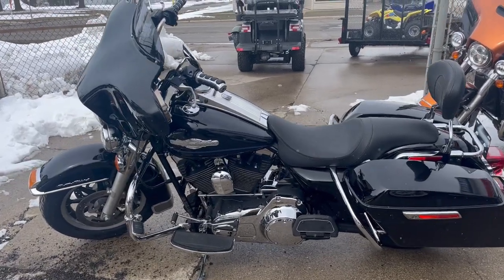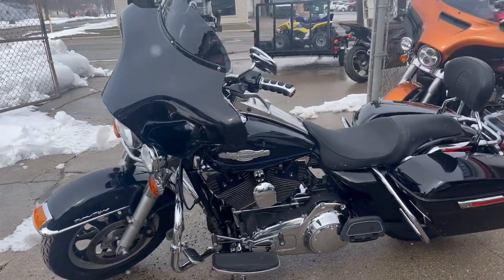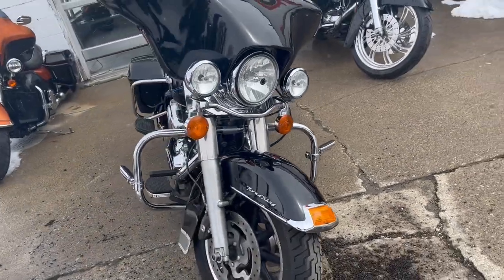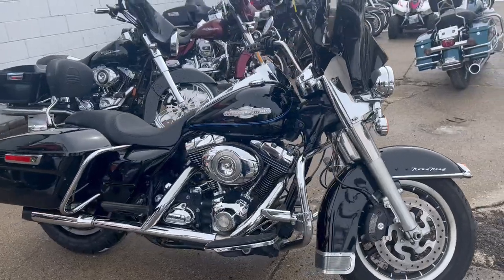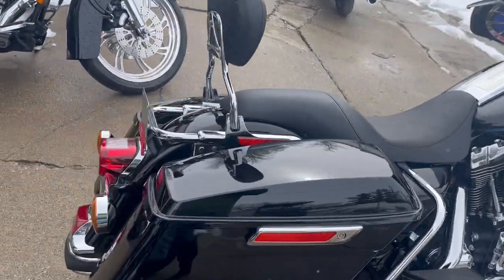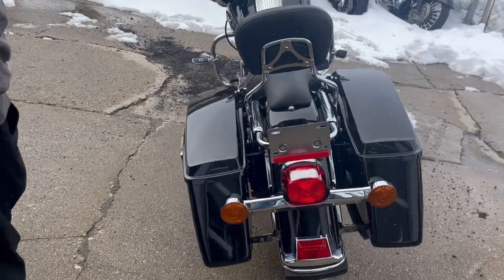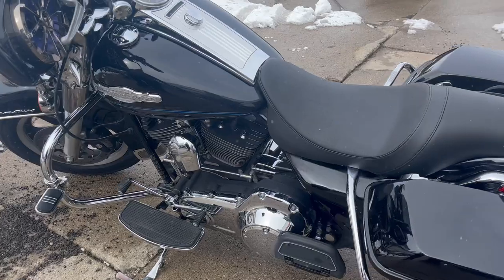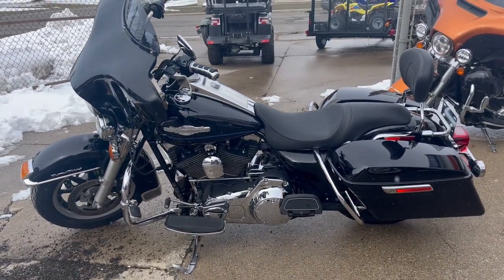USED 2008 HARLEY ROAD KING FOR SALE IN MI U6762